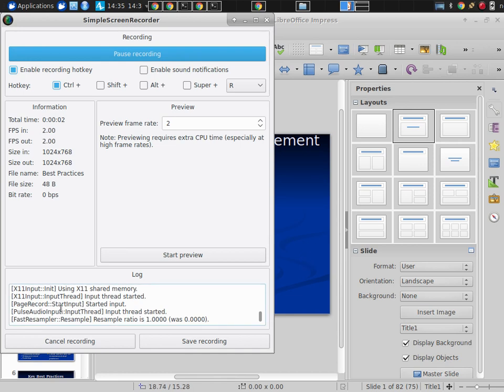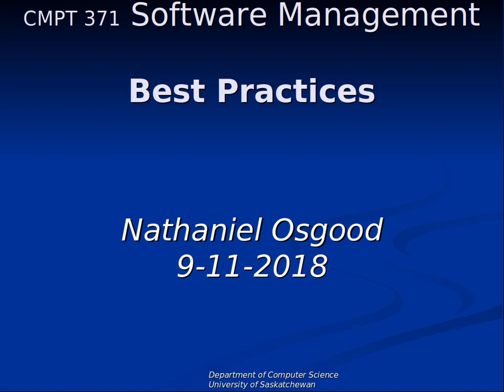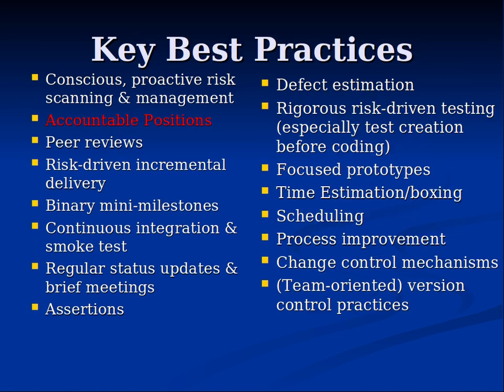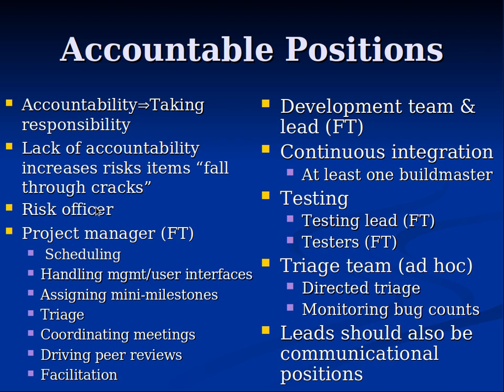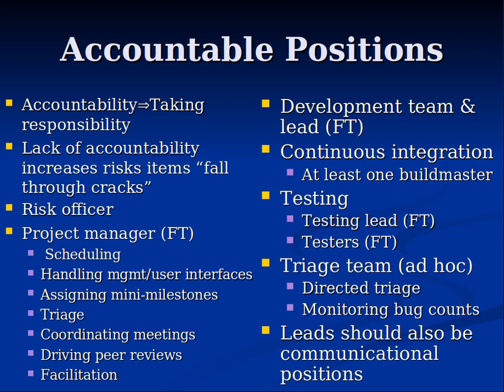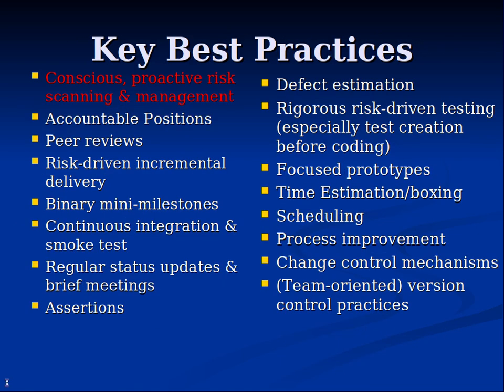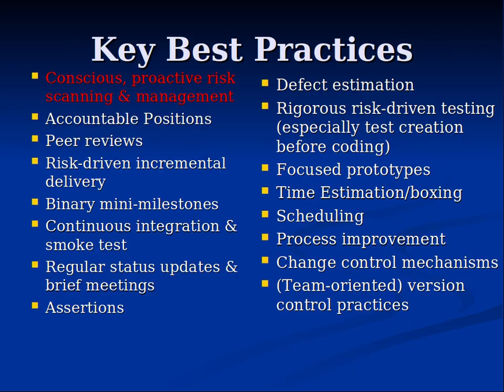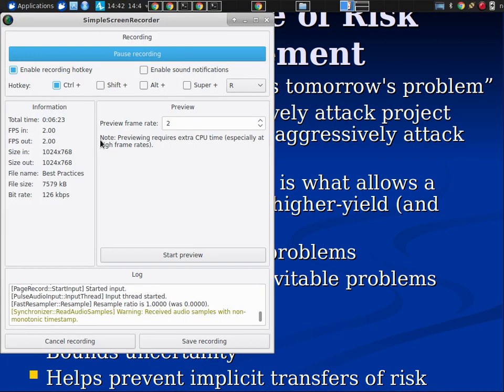Software Development and Project Management Best Practices